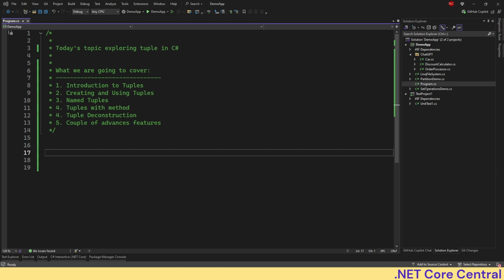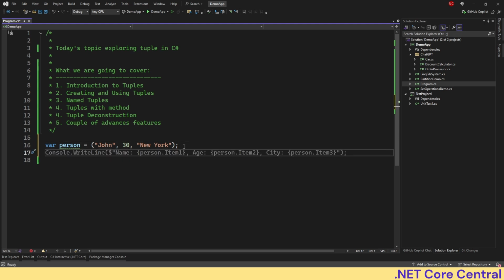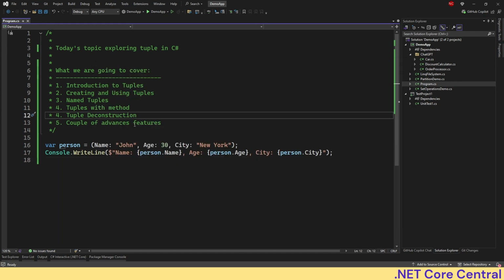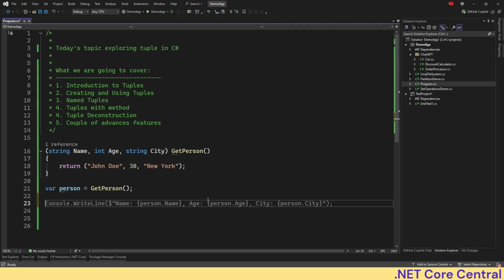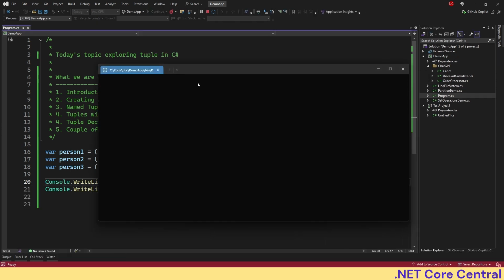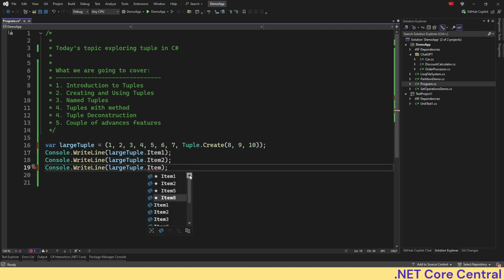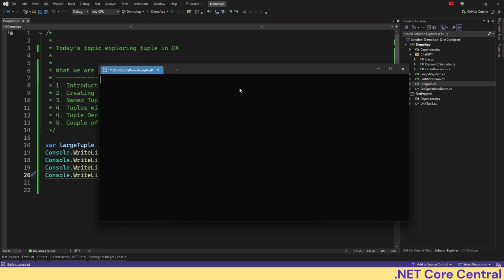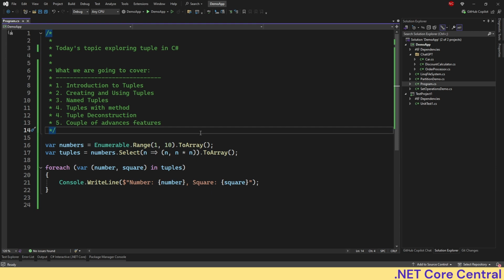Mastering C# Tuples: Advanced Features and Best Practices